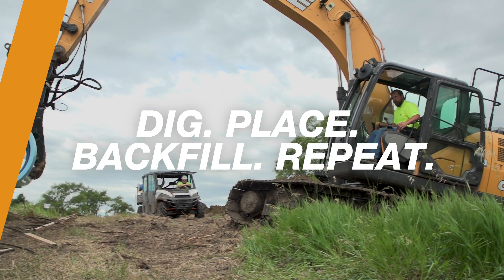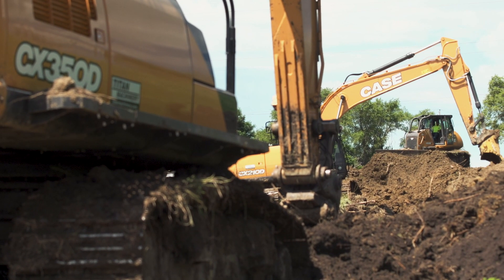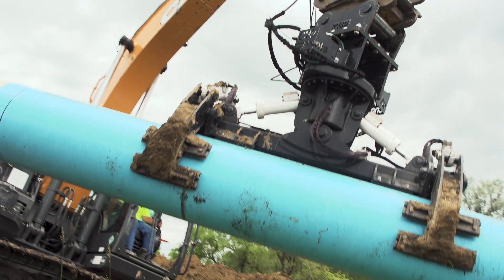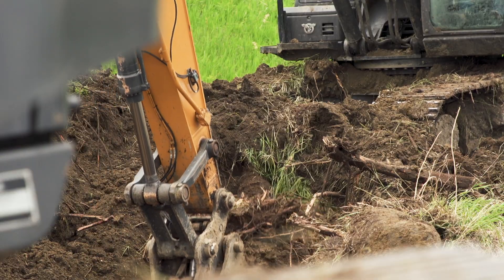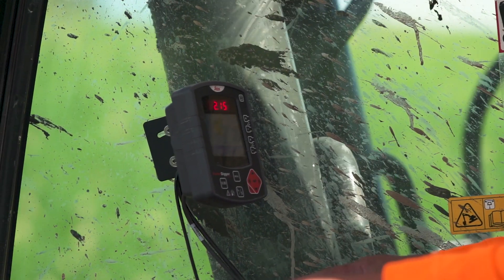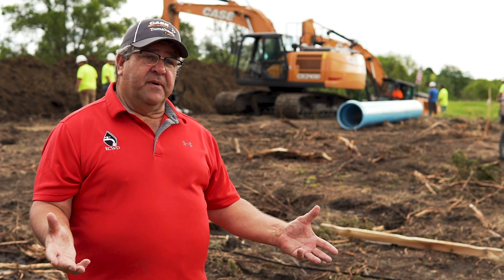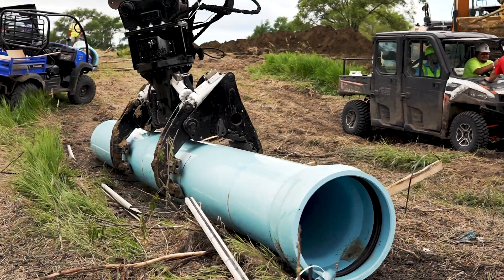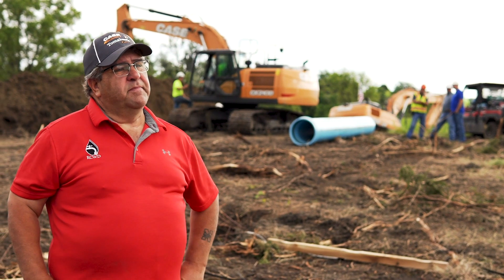North America: Excavator Team Powers Water Pipeline Construction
The Randall Community Water District pairs a CASE CX350D excavator with two CASE CX210D excavators to dig in 18,000 feet of new water pipeline in rural South Dakota — each excavator with a specific task that allows productivity to jump to approximately 1,000-feet each day.